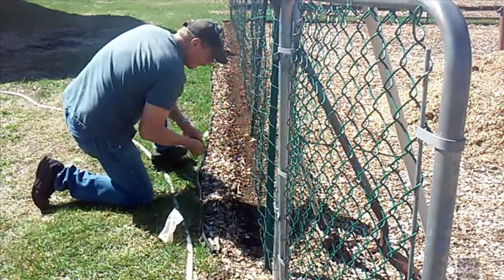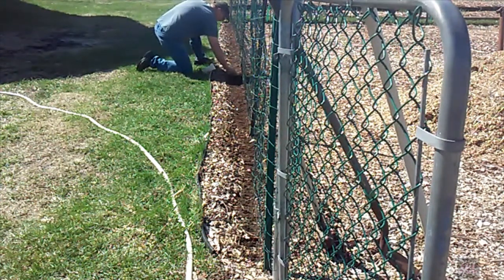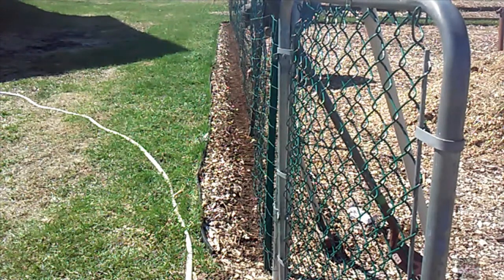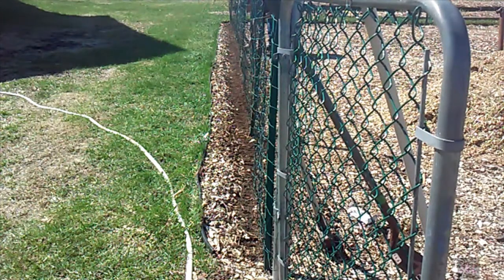Planting Peas in the Back To Eden Garden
Hello my gardening friends. For a couple years I have been wanting to bring you along as I plant my Back To Eden garden. Well I made it.

During these trying times and you need a church online to get fed, my wife and I have a ministry and we share videos from our YouTube ministry channel

For those that wish to bless this channel, you can do so by going to our PayPal account.